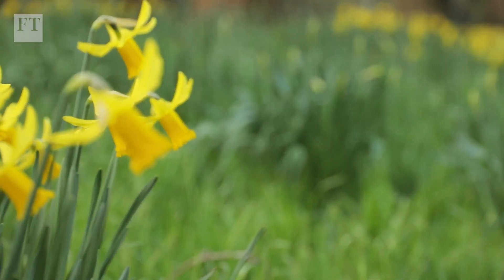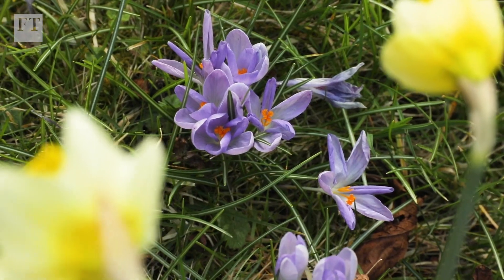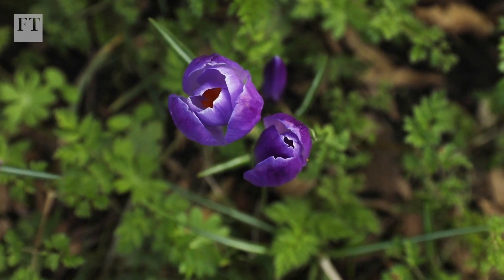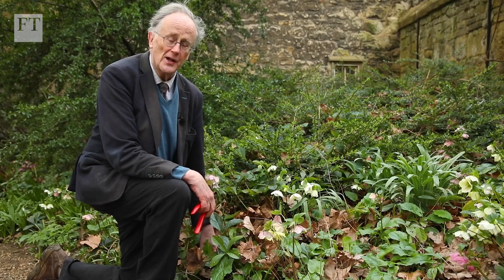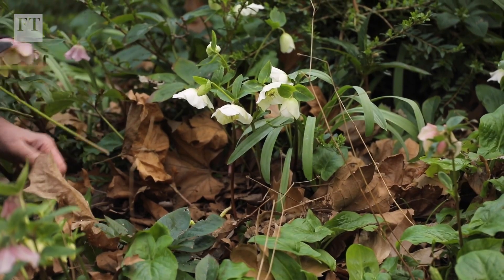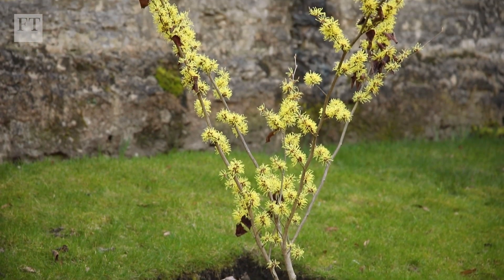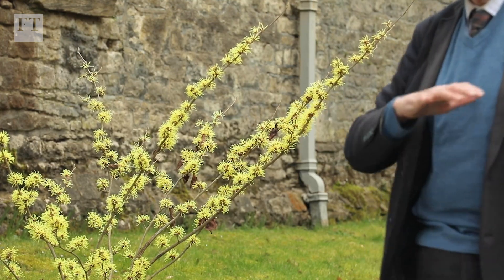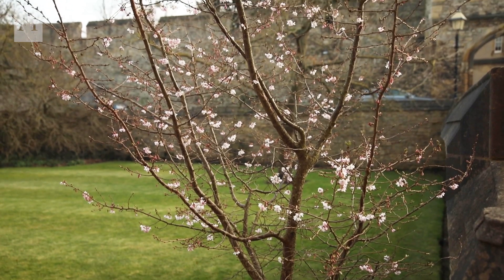Robin Lane Fox: all the joys of spring gardening I FT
The FT's veteran gardening columnist shares his seasonal favourites from the gardens at New College, Oxford.

► Check out our Community tab for more stories or to suggest videos.